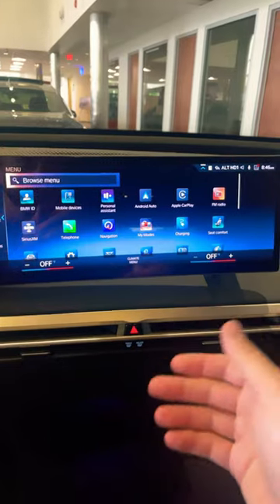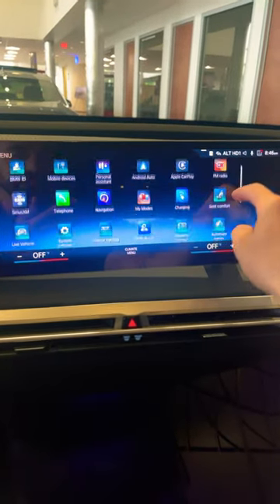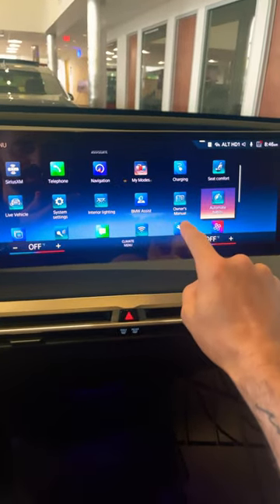BMW Owners Manual… in the car!